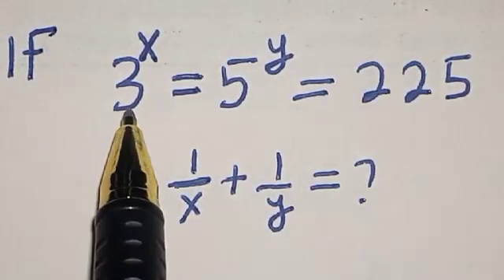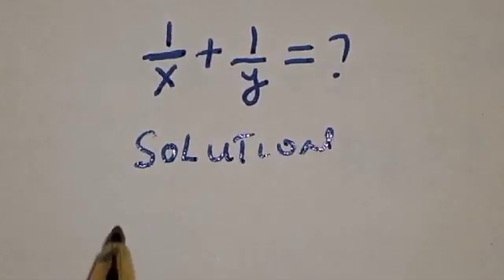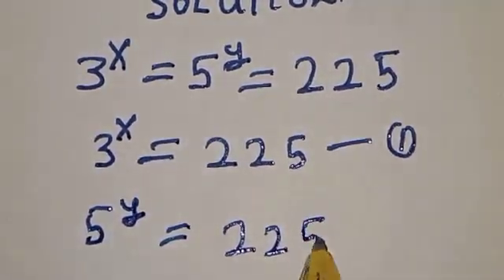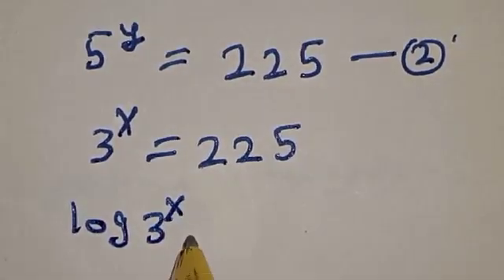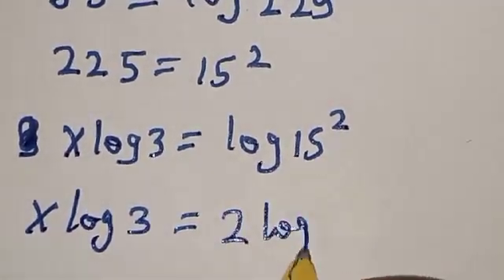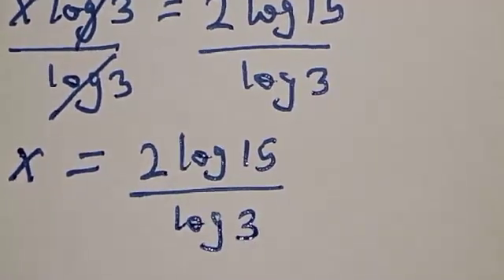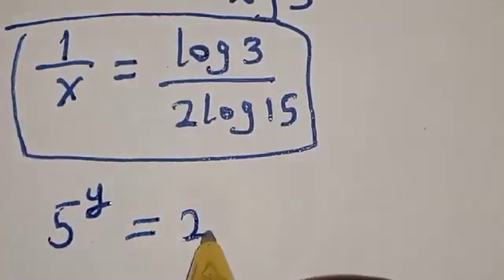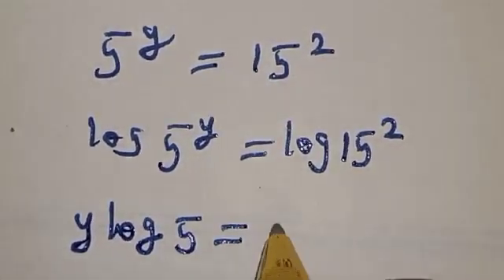Math Olympiad Challenge 3^x=3^y=225 | You Should Learn This Quick Trick...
This video will teach you how to solve the given math olympiad challenge equation quickly with the new  trick.